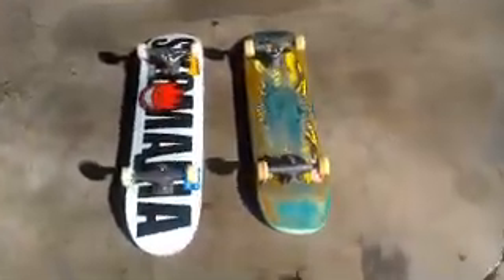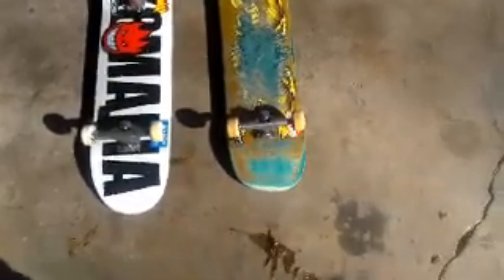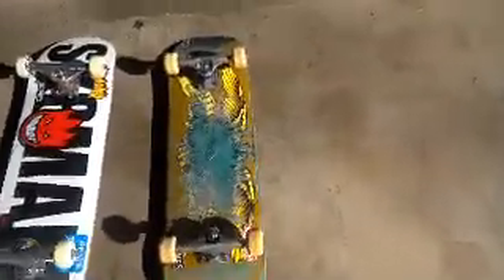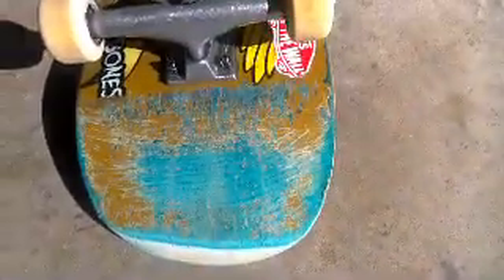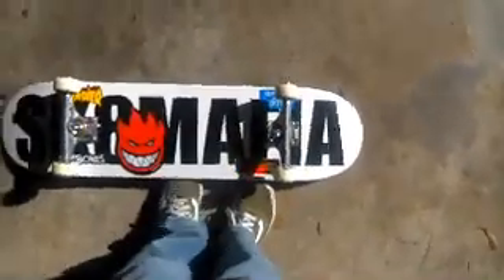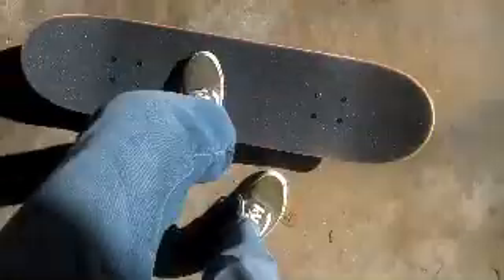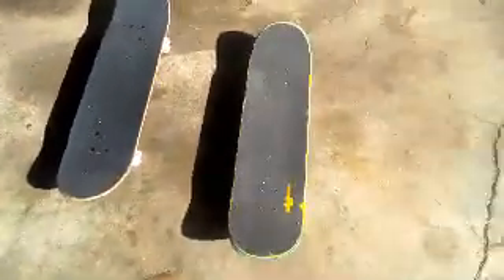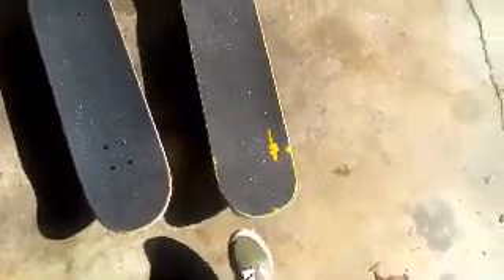3 REASONS WHY YOUR SKATEBOARD LOSES IT'S POP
I wanted to make this video to tell you why your skateboard loses it pop.